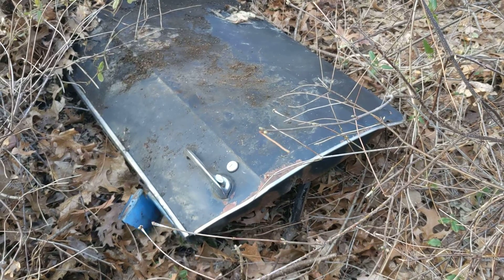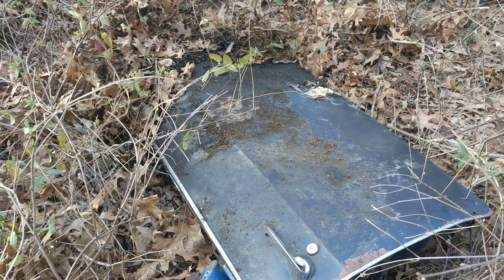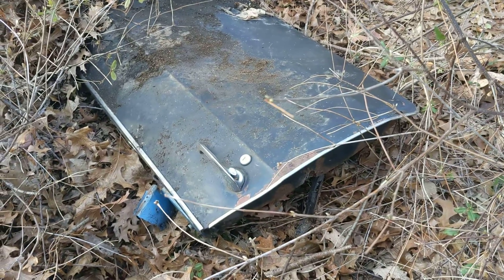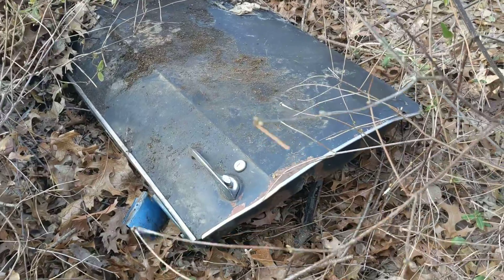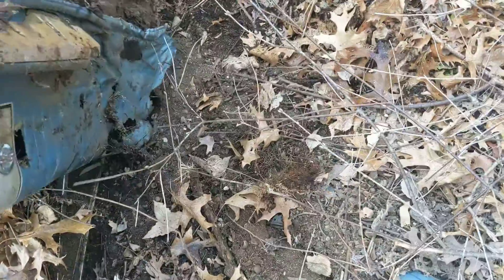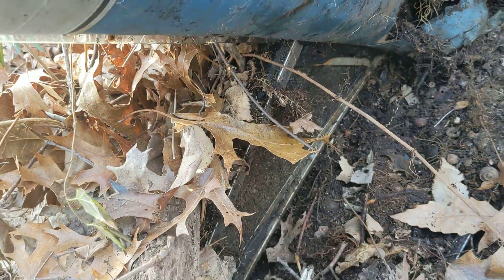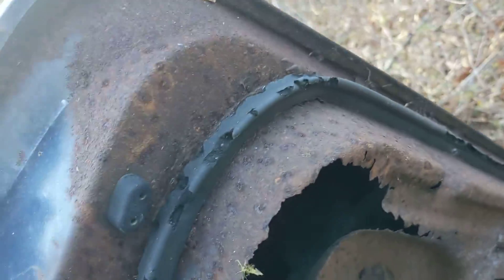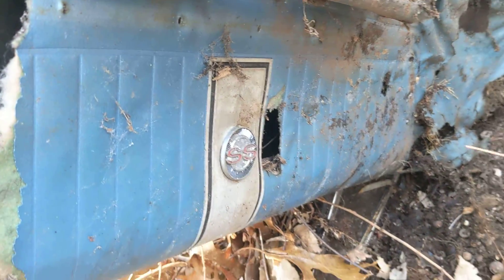Chevy SS door found in woods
Found this cool Chevy SS door while exploring the woods of long island.